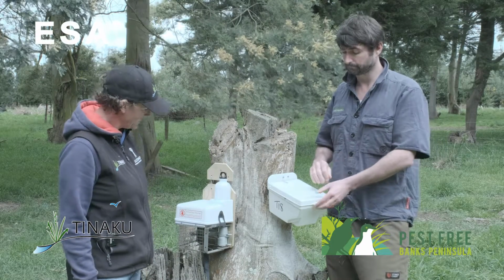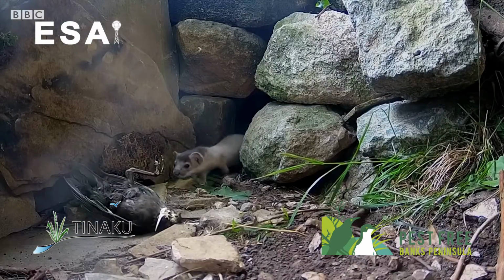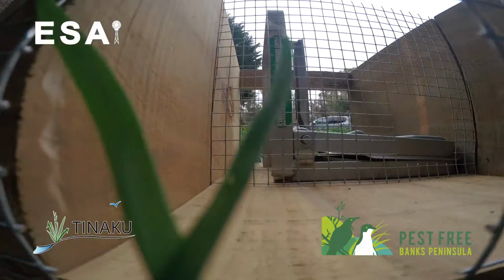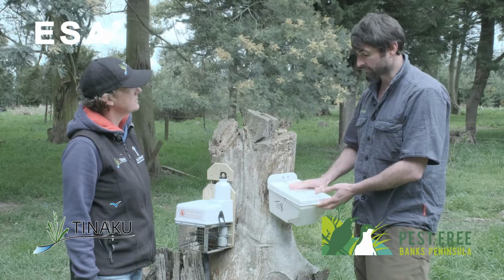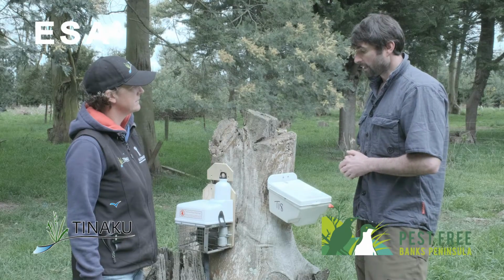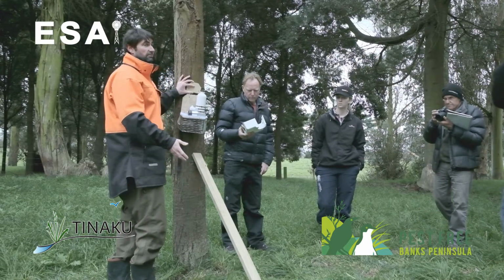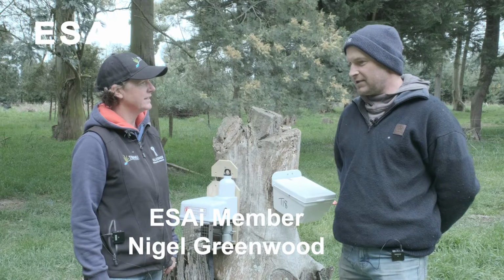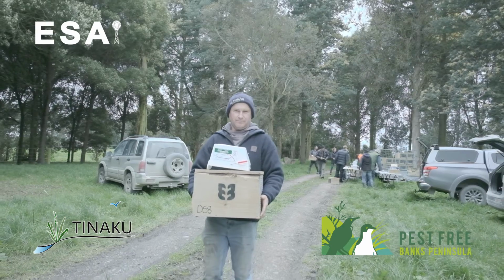ESAi Pest Control Workshop and Trap Library Launch